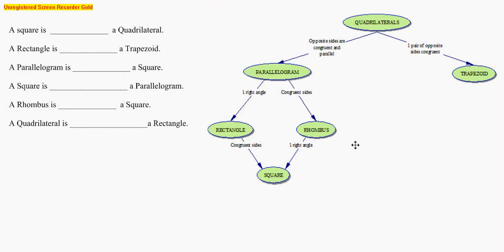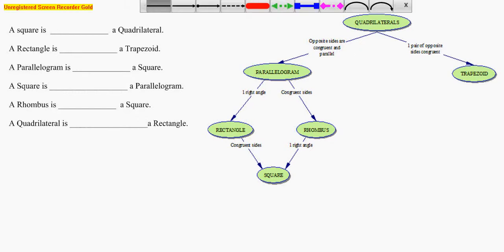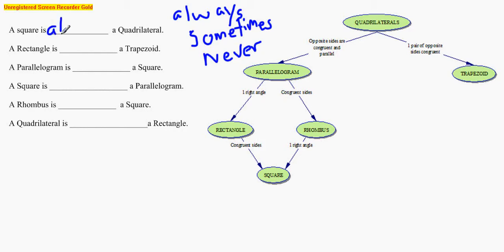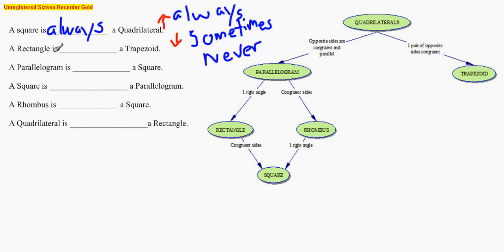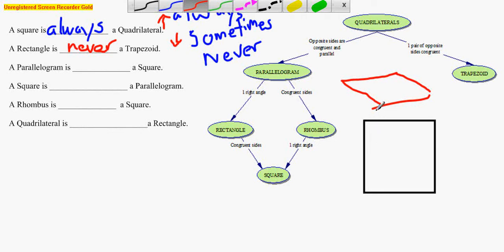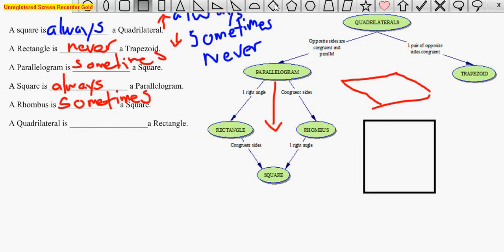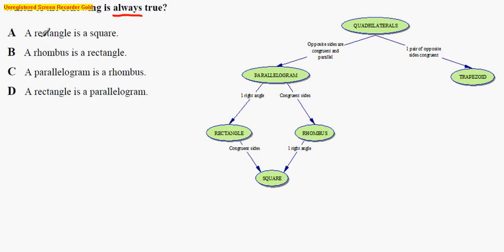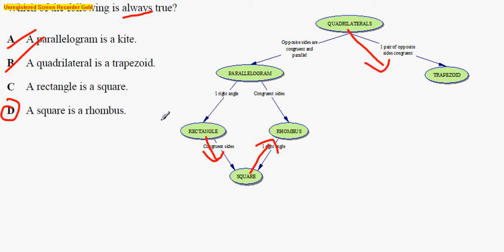Quadrilaterals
Always, Sometimes, Never quadrilateral questions